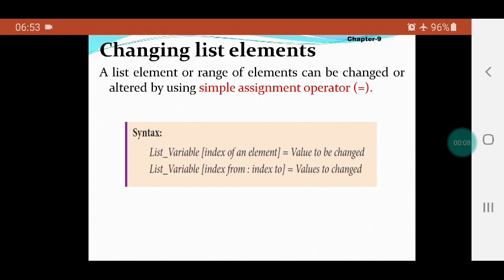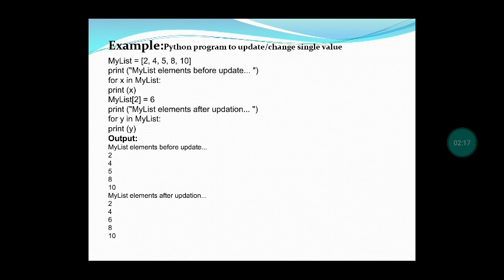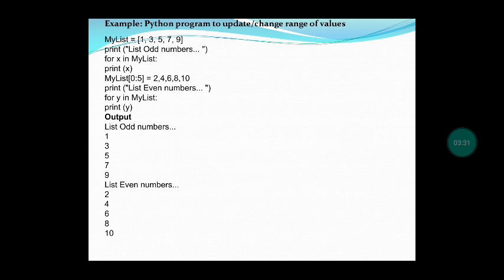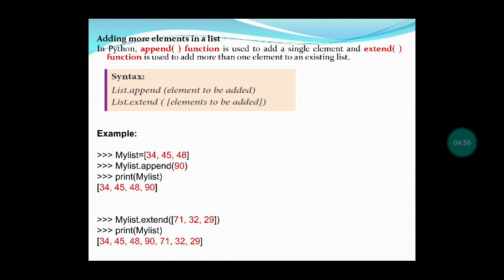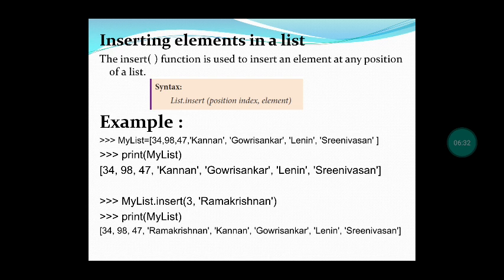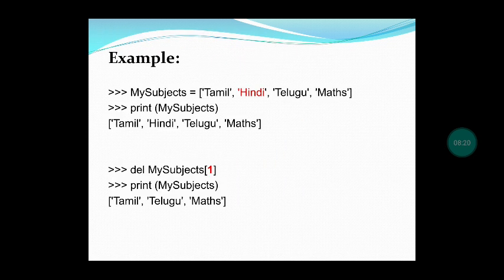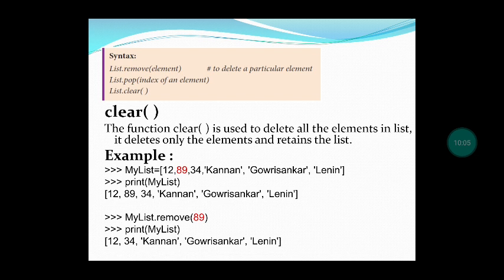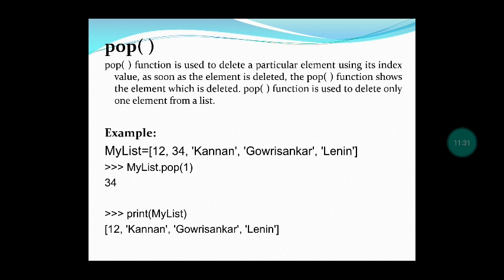XII - Computer science Chapter - 9 ( part - 2 )